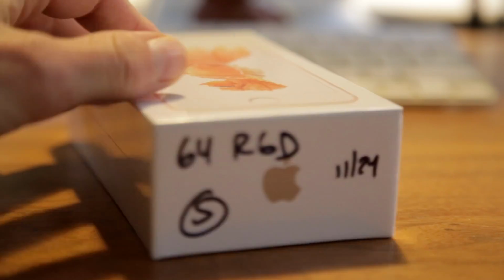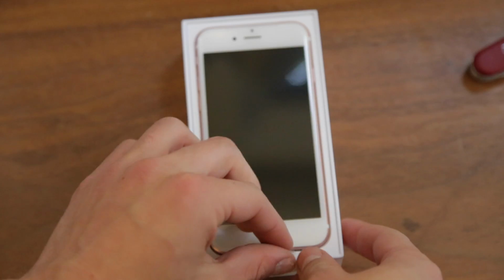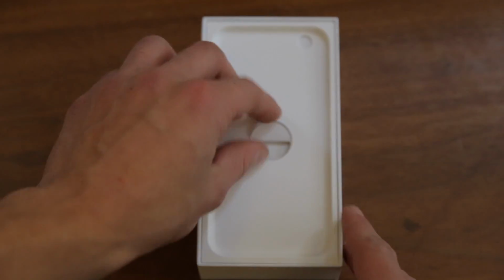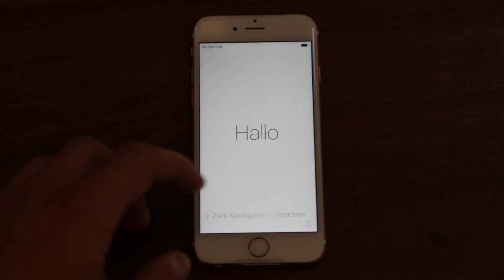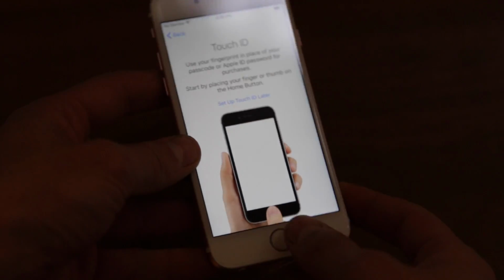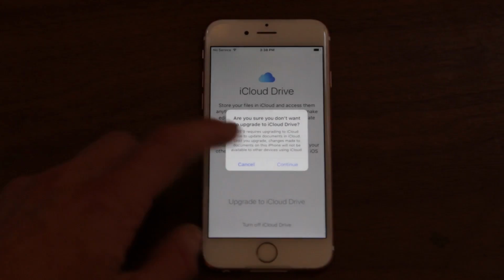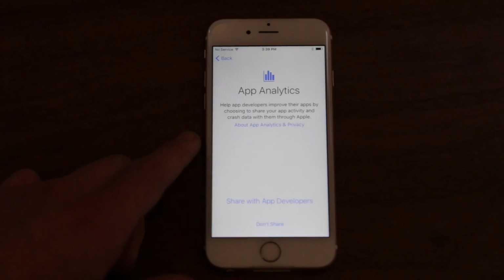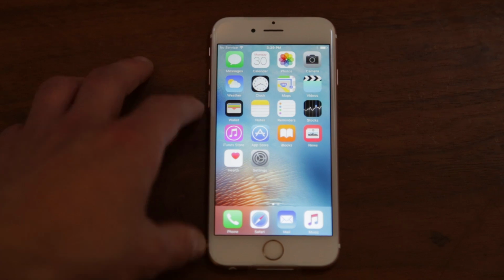Rose Gold iPhone 6S Unboxing and Setup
THE GOOD The iPhone 6S delivers a spacious, crisp 4.7-inch screen, improved wireless speeds, better camera autofocus, and bumped-up storage capacities to 128GB at the top end. iOS remains a top-notch mobile operating system with an excellent ecosystem of apps, and Apple Pay is a smooth, secure payment system.

THE BAD Battery life isn't much better than it is on last year's iPhone 6. And there's wasted space: an even larger screen could have been squeezed into the same housing.

THE BOTTOM LINE The iPhone 6 is an exceptional phone in nearly every way except its average battery life: it's thin, fast, and features the excellent iOS operating system. It costs $649 on apples website for a 16GB model and the cost rises depending on how many GB you get.